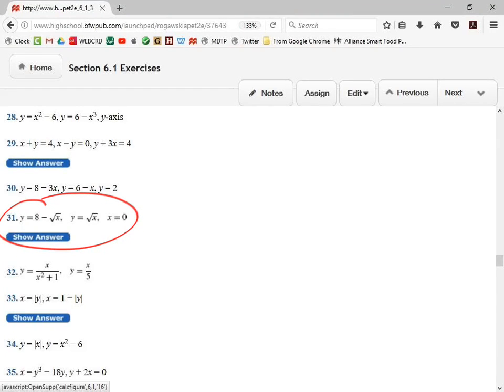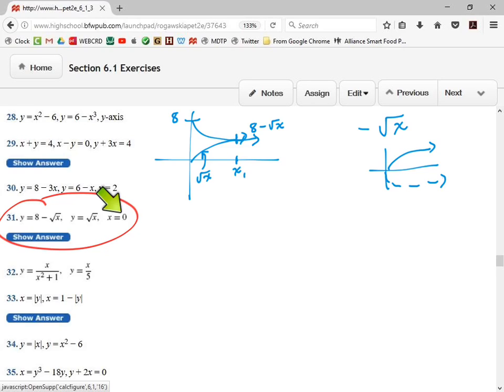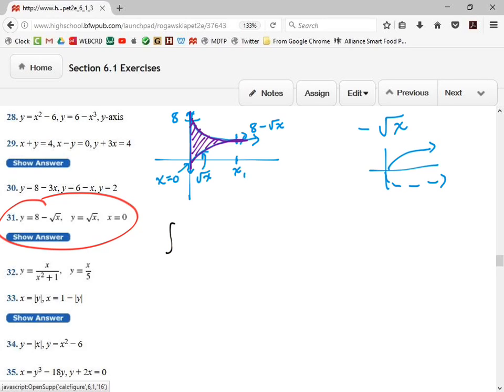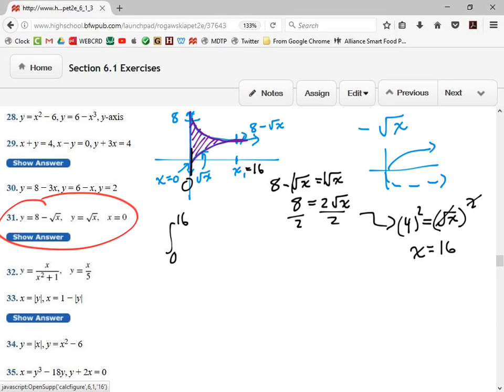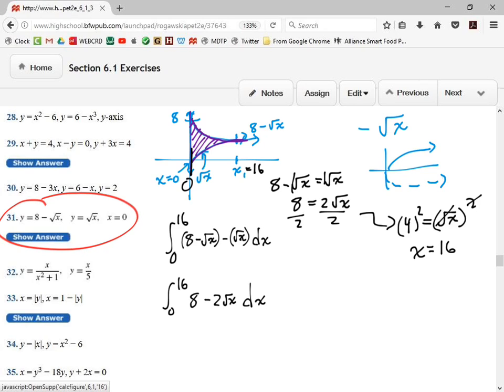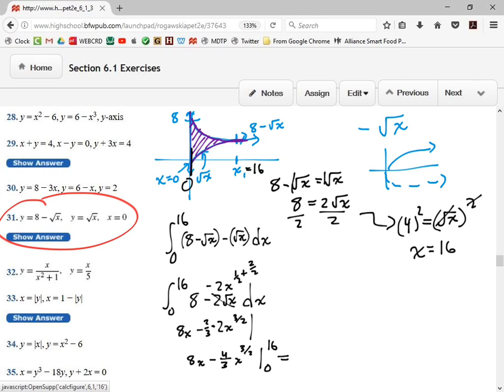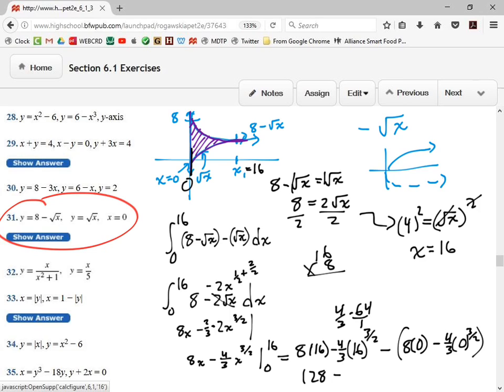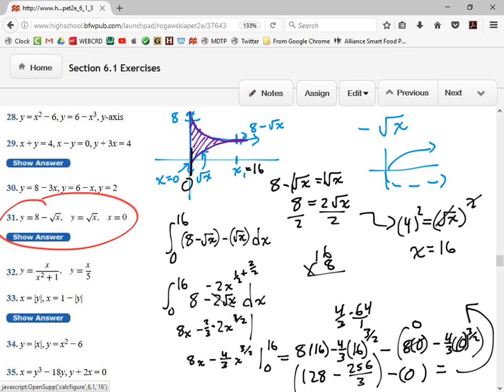Finding the area between curves #31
How do you find the area between two curves?